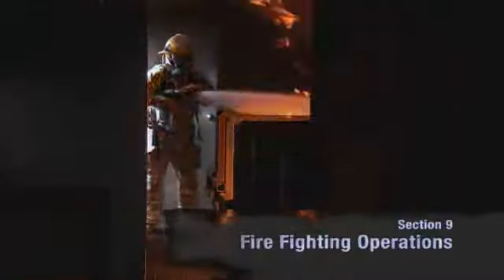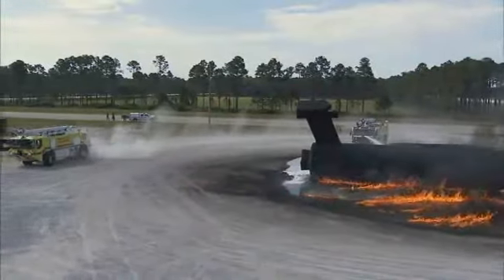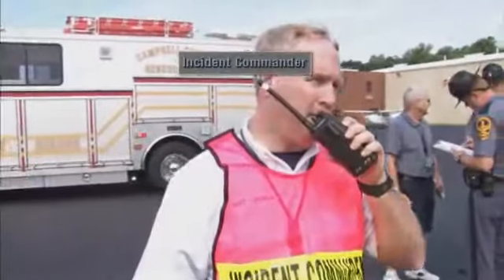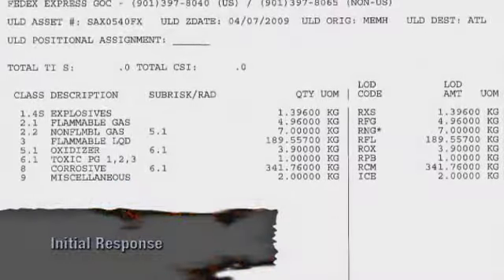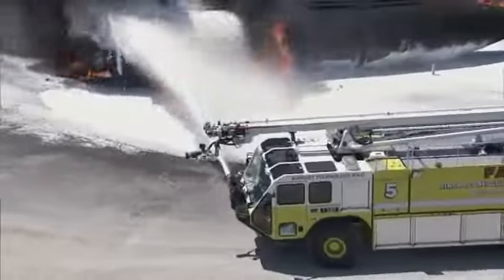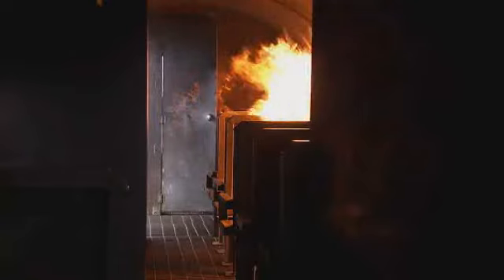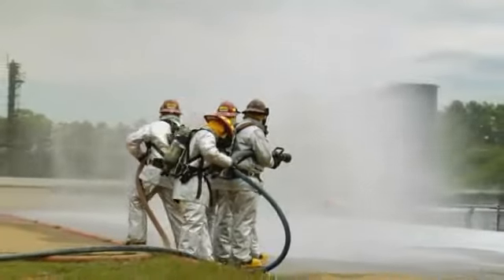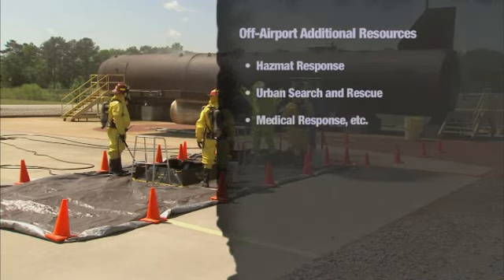Introduction to Aircraft Rescue and Firefighting (ARFF): Section 9 – Fire Fighting Operations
Section 9 of 11- Introduction to ARFF: Fire fighting operations, critical and theoretical fire area.